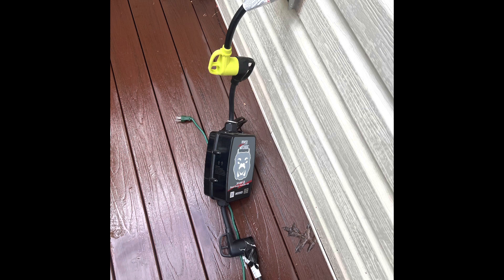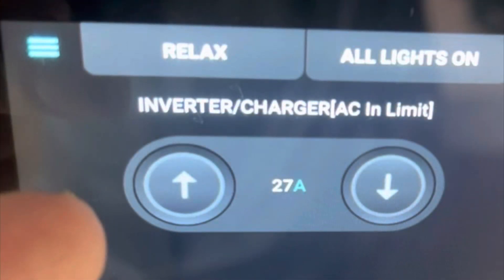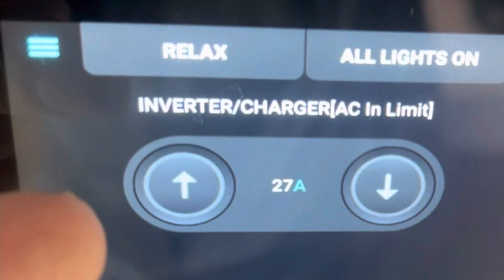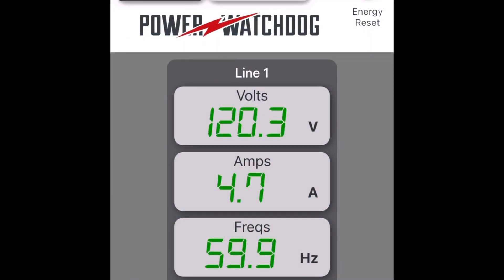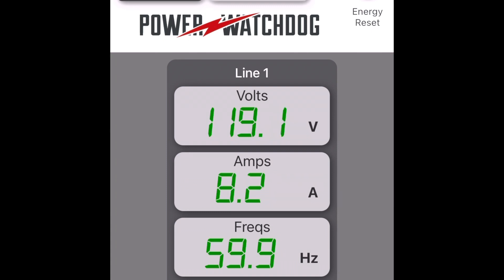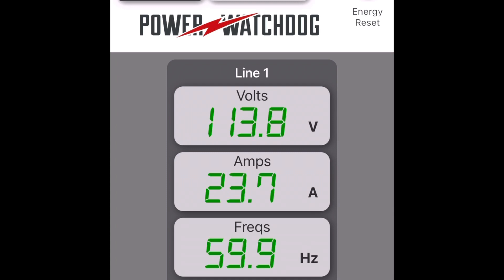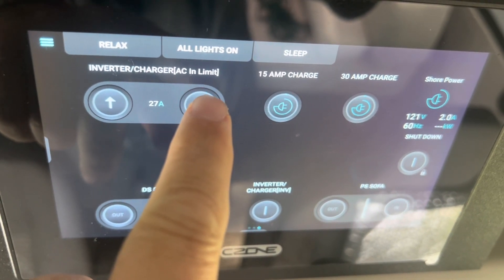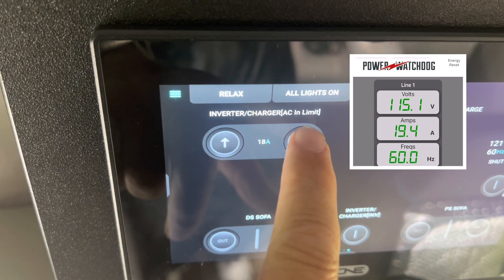How and why to adjust for low AMP shore power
If your RV tries to draw more amps than the shore power outlet is reliably supplying (which could be different from what it CLAIMS to supply), voltage will drop and your shore power will fail.  Here is how and why to adjust for that.  Your controls may be different, but the principle will be the same.  By the way, the Watchdog protector is best in class. If you buy an Embassy, it can be supplied as an option at pick-up.  If you otherwise need one, here are links to the 30 and 50 amp models:

(30 amp)

(50 amp)

Amore van